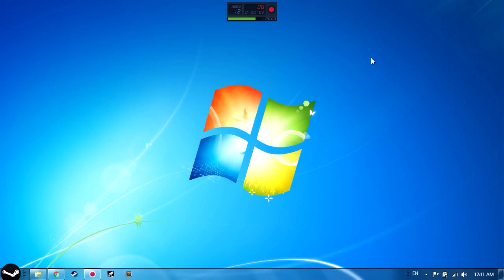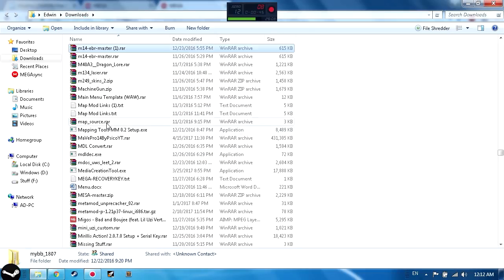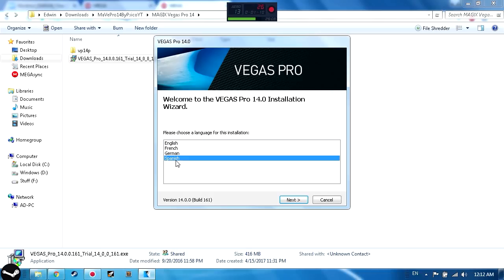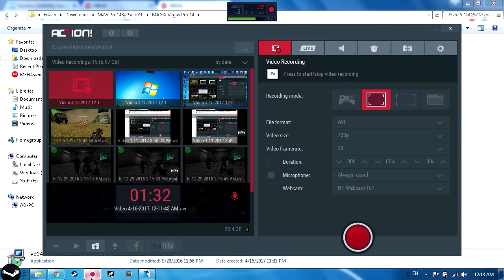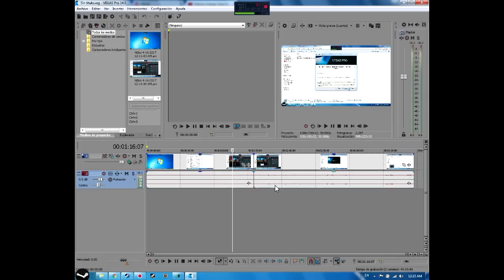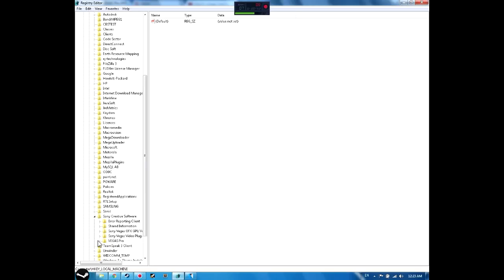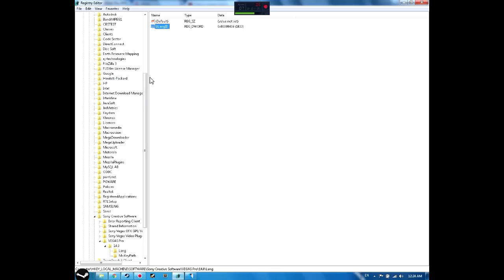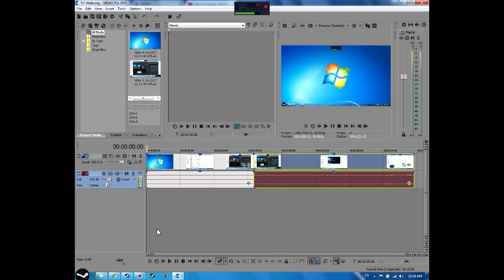How to Get Sony Vegas Pro FOR FREE!!! [Latest Version] [Windows]